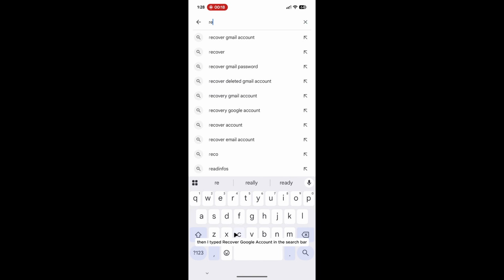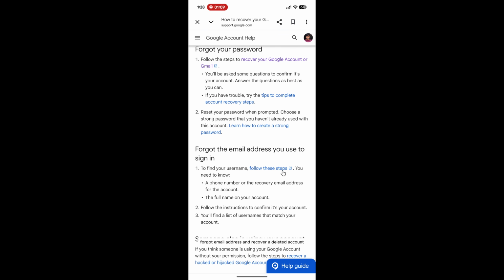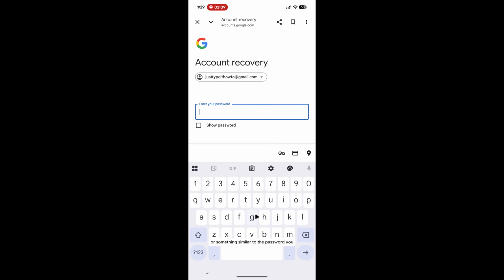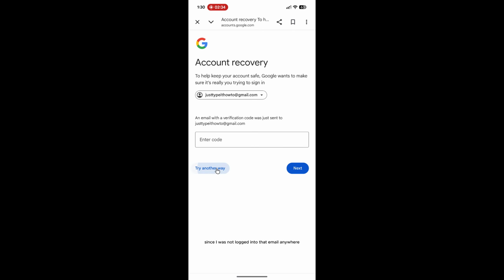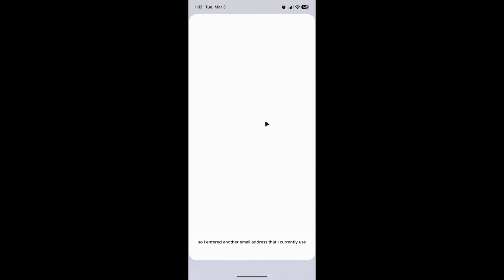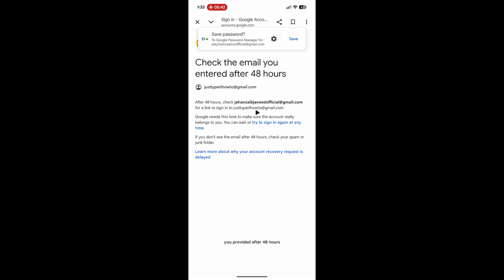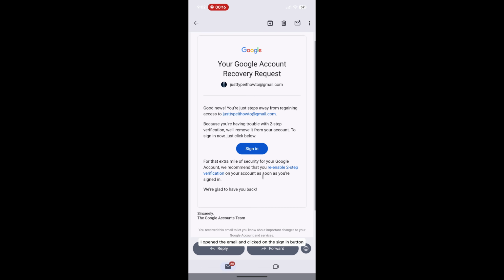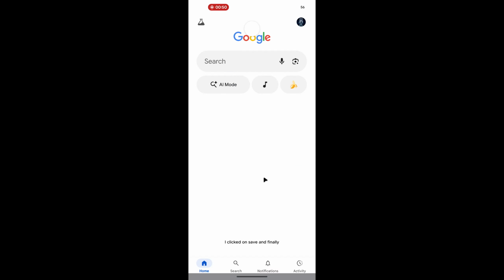Recover Google Account Without Password or Email | Step-by-Step Guide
In this step-by-step tutorial, you will learn how to recover your Google account using your mobile phone.

This guide shows the full Google account recovery process, including how to request a sign-in verification link and recover access to your Gmail account safely.

In this video you will learn:

• How to search for Google account recovery
• How to open the official recovery page
• How to verify your identity with Google
• How to request a sign-in recovery link
• How to sign back into your Google account
• How to add a recovery email and phone number for security

This method helps if you forgot your Gmail password or cannot access your Google account.